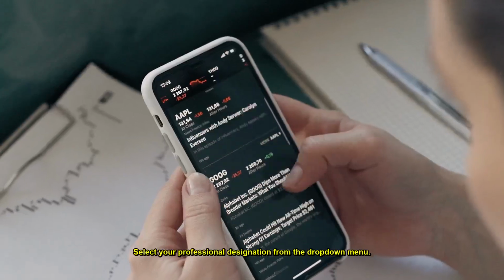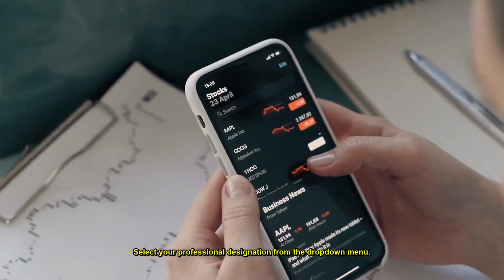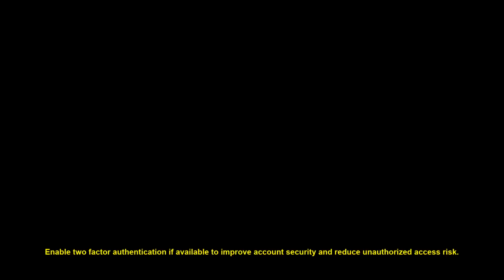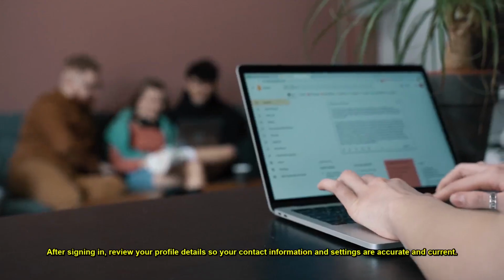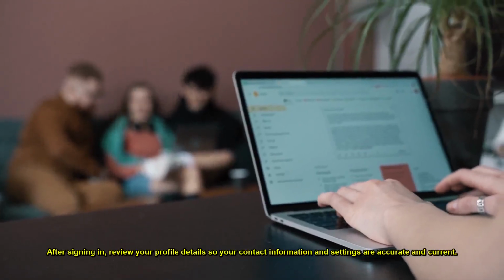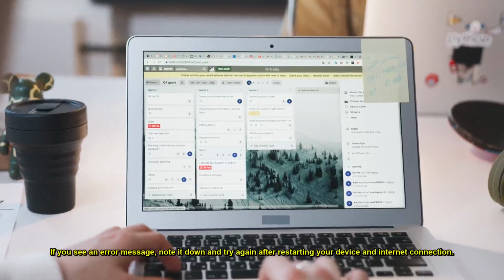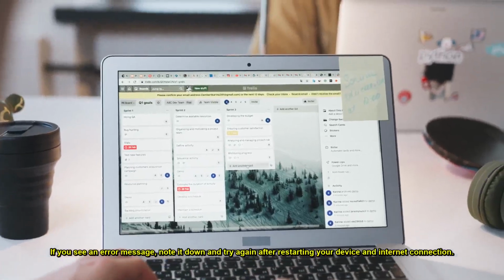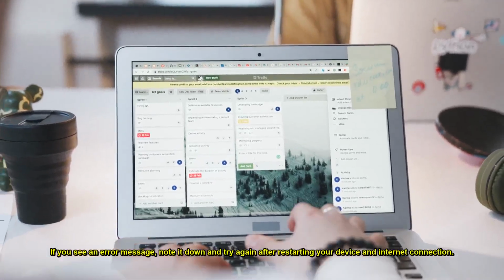How to register with RPR for property report searches - Quick Tutorial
Unlock the secrets of property report searches with our quick tutorial on how to register with RPR (Realtors Property Resource). In this step-by-step guide, you'll learn how to create your account, navigate the platform, and access valuable property data to enhance your real estate endeavors. Whether you're a seasoned agent or a curious homeowner, this video will equip you with the knowledge you need to make informed decisions in the property market.